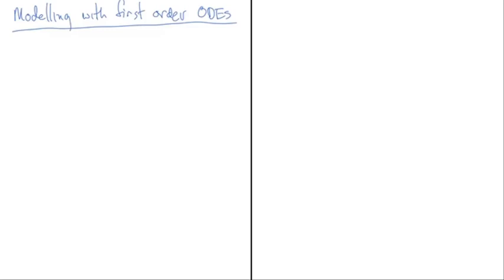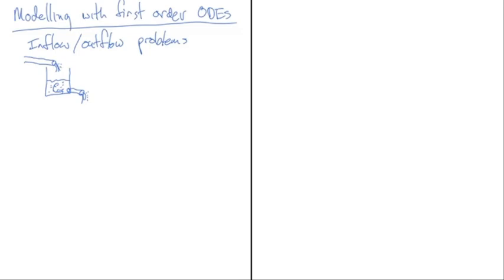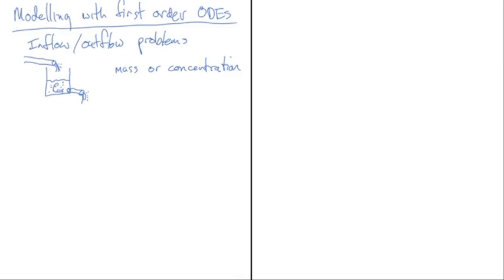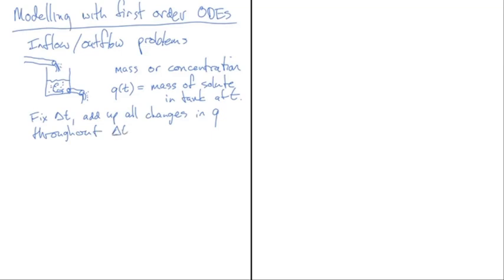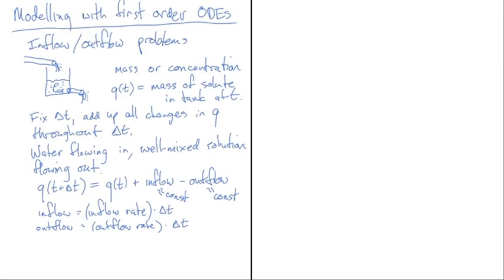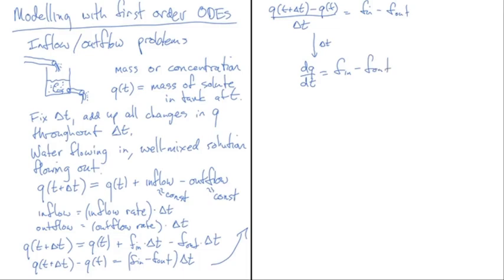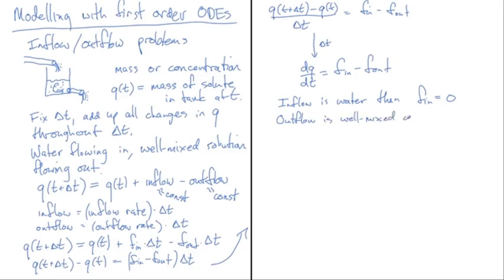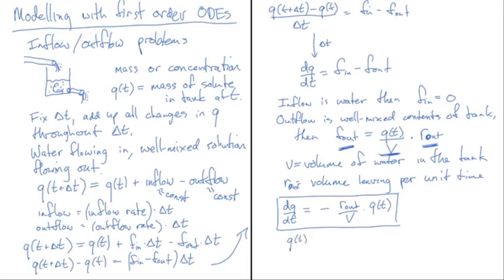Modelling chemical mixing tanks - derivation principles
In this video, I explain the principles involved in deriving an ODE for the chemical concentration of solution in a tank where there is solution flowing in and out of the tank.